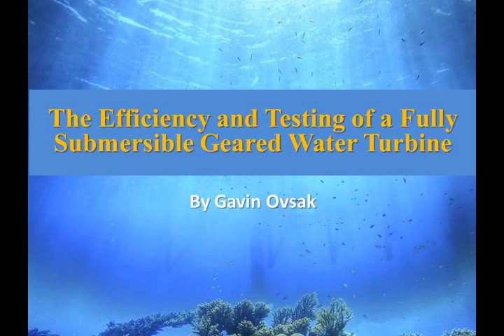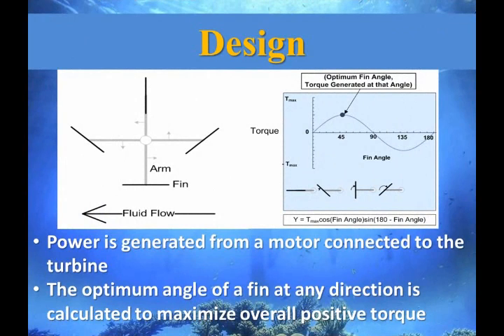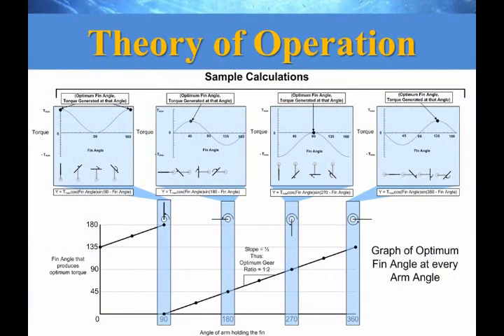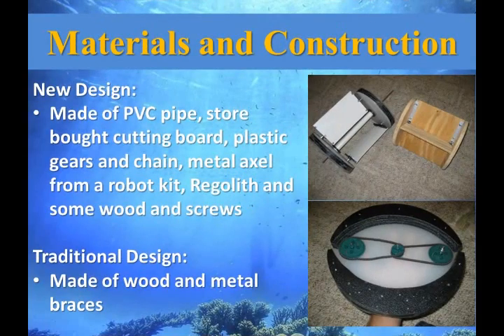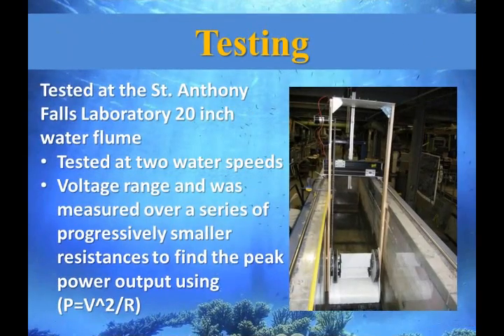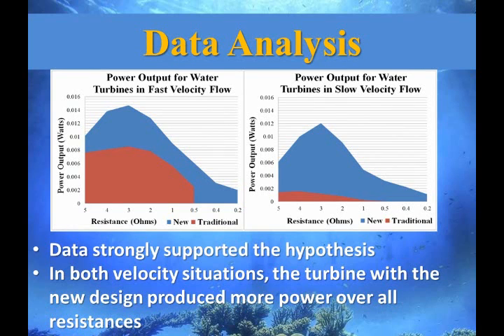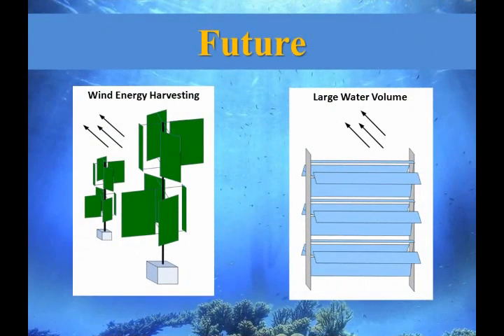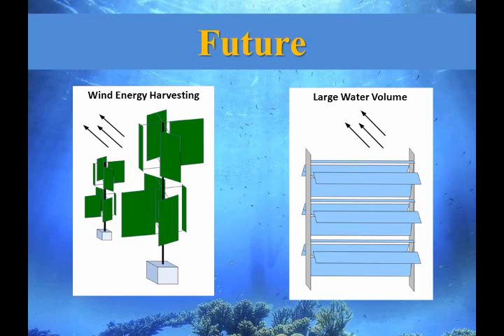Fully Submersible Water Turbine Summary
Here's my project in a quick 2 minutes!